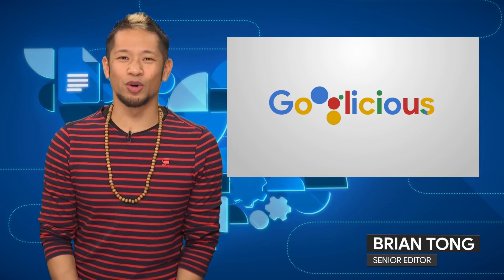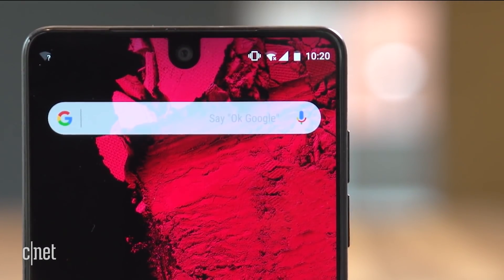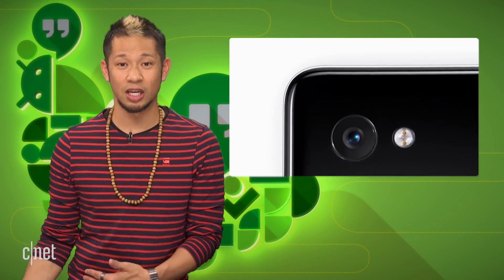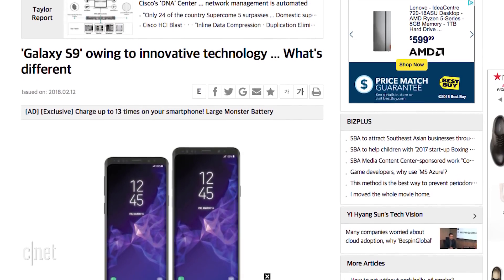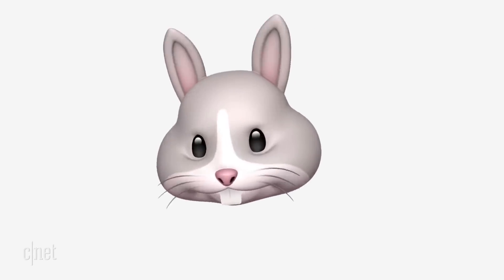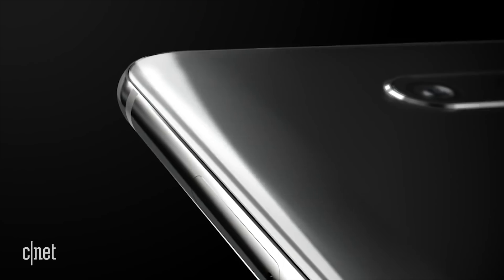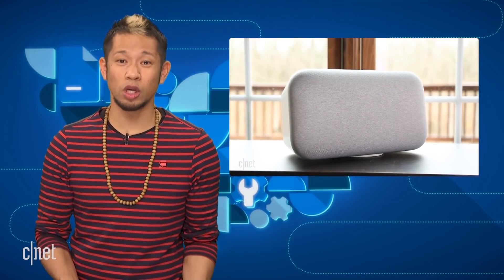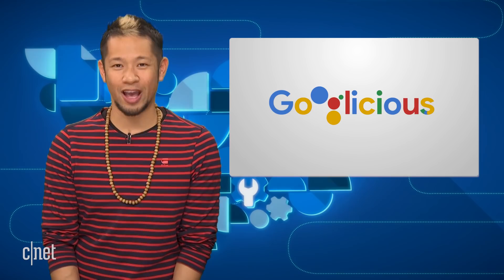Android P could support new phones with an iPhone X-like notch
The Android P operating system will bring a better Google Assistant and support for all-new screen designs.